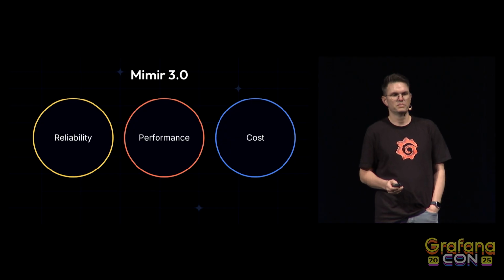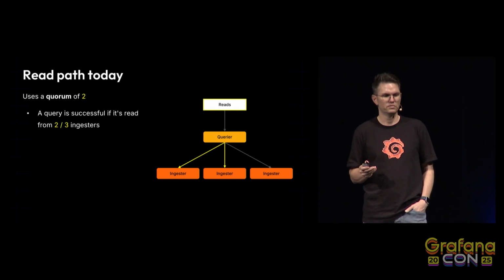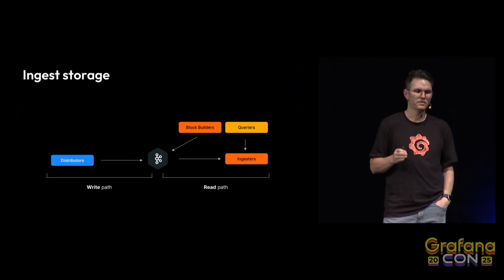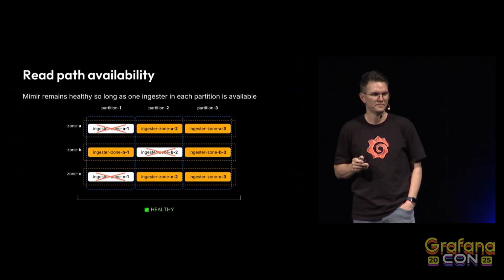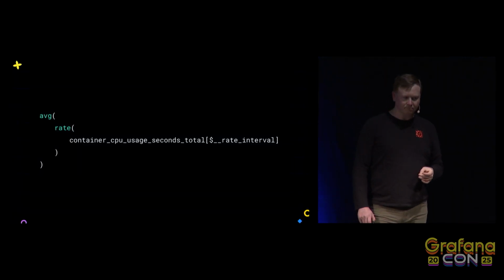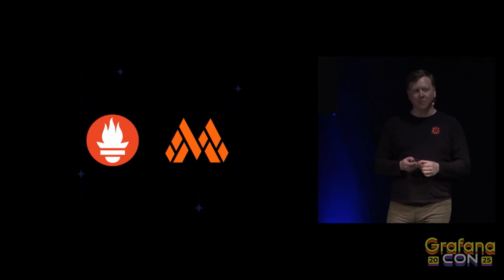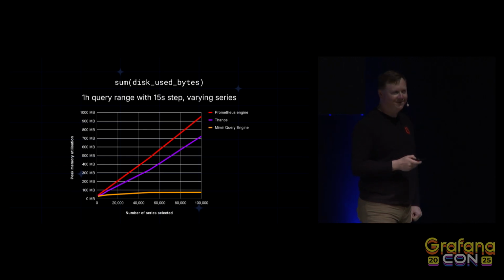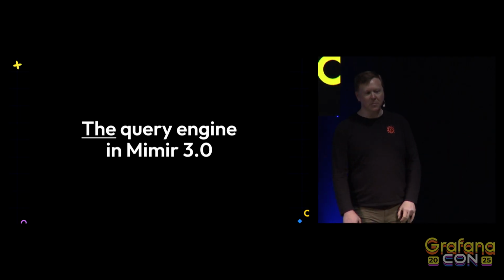Mimir 3.0 Unveiled: Ingest Storage, Query Engine, and a Whole Lot Less Cost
Mimir 3.0 is coming—and it’s faster, more cost effective, and more reliable. Learn how ingest storage and a new streaming query engine make Mimir more scalable and cost-efficient than ever. Get ready for fewer errors and better performance.

Chapters:

00:00 – Welcome + Goals of Mimir 3: Reliability, performance, cost
01:20 – Mimir 2 architecture: How writes and reads flow through ingesters
03:00 – Challenges in Mimir 2: Overloaded ingesters and multi-zone fragility
05:03 – Introducing ingest storage: Kafka-powered decoupling of reads/writes
07:20 – Write path reimagined: How Kafka changes durability and latency
09:01 – Read path in Mimir 3: Complete data from one ingester per partition
10:52 – Improved availability: Lower outage risk with fewer ingesters
11:50 – Real-world results: Cost savings from ingest storage
13:07 – New Mimir query engine: Streamed execution = fewer errors
14:30 – Why expensive queries no longer spike memory
15:53 – Flattening memory usage: Less waste, fewer crashes
17:50 – How Mimir 3 streams data vs. Prometheus’ in-memory method
19:39 – Benchmarks: 92% less memory, 38% faster queries
20:24 – Success rate queries and query deduplication
22:35 – Optimization framework + real cluster improvements
23:25 – Final takeaways: 3x less memory, 80% less CPU, full OSS support